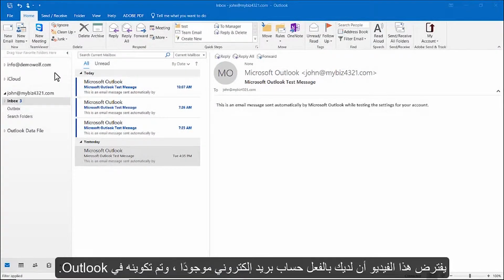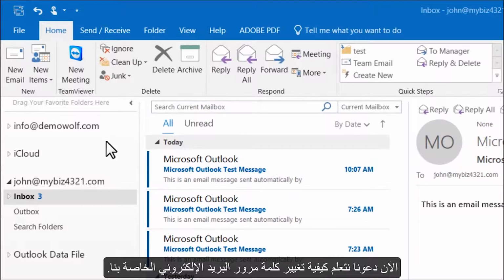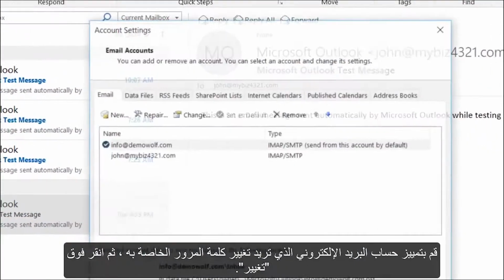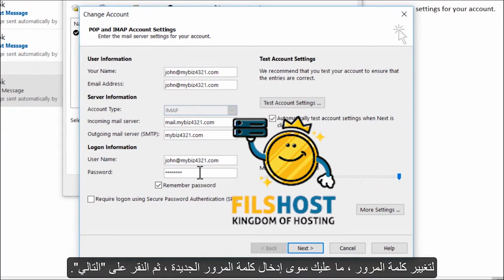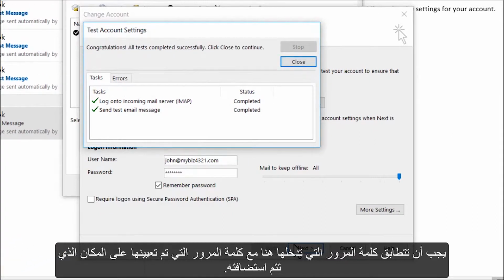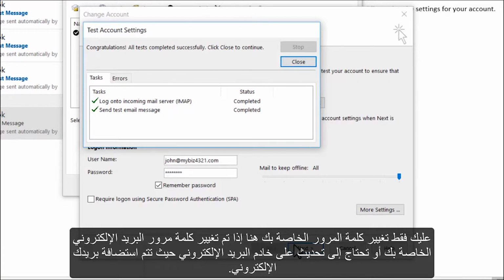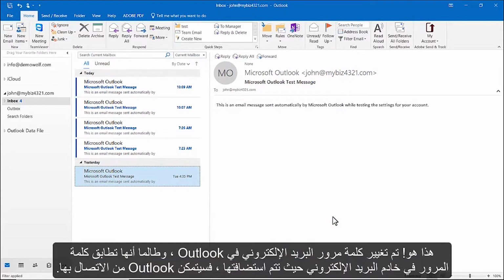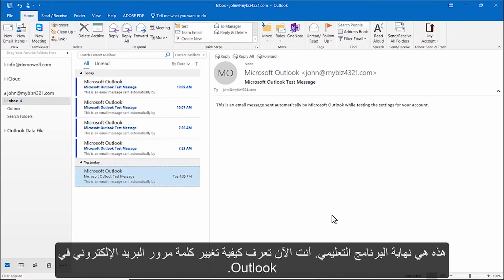6- How to change your email password in Outlook 2016 تغير كلمة المرور في اوت لوك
How to change your email password in Outlook 2016
تغير كلمة المرور في اوت لوك